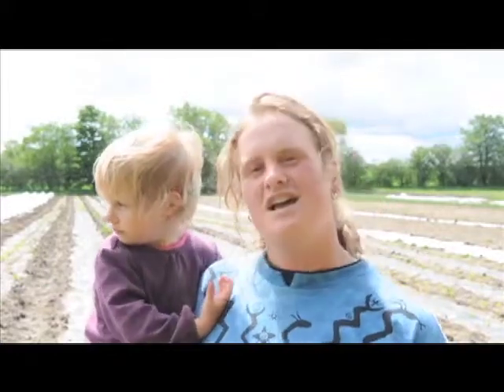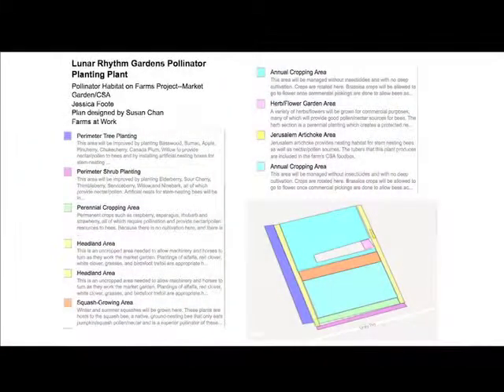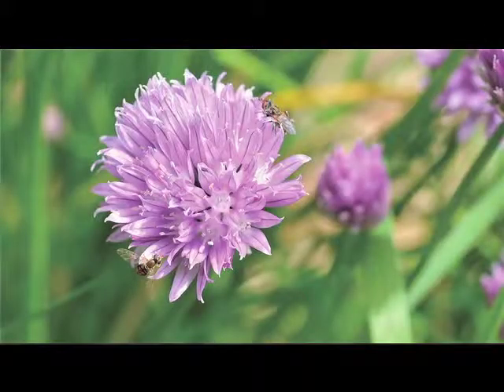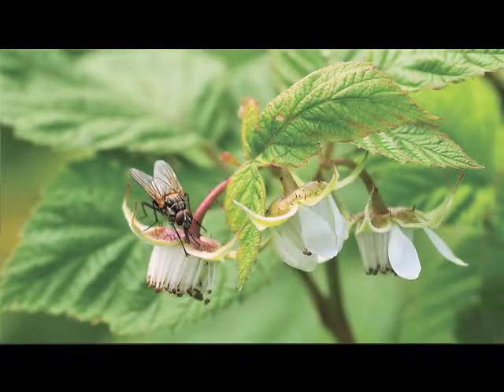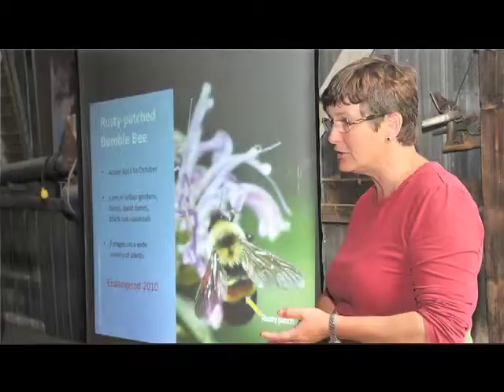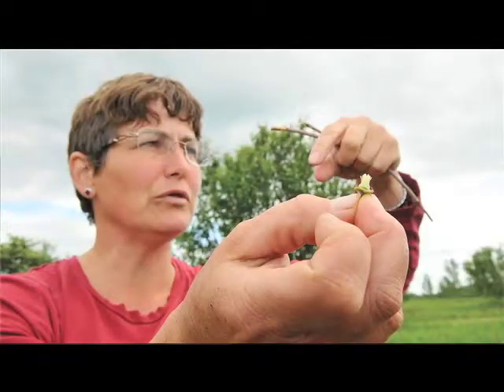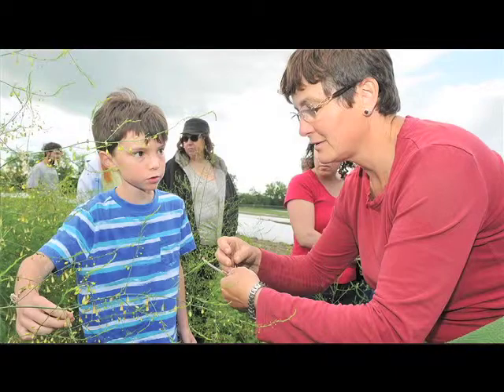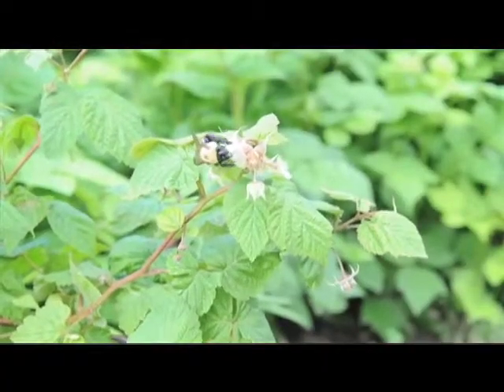Durham's native bees endangered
Bees are small but mighty pollinators that are responsible for one out of every three bites of food you take, says Susan Chan. She's a pollination biologist for Farms At Work, an independent, not-for-profit organization promoting healthy and active farmlands in central east Ontario, including Durham.